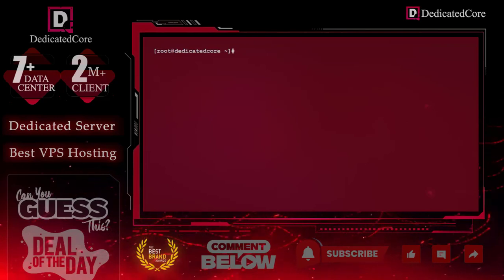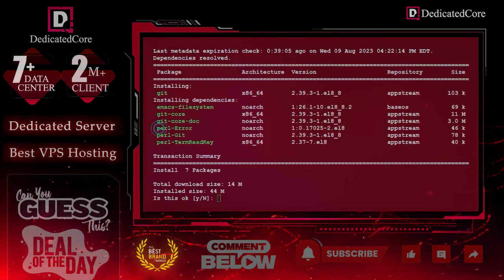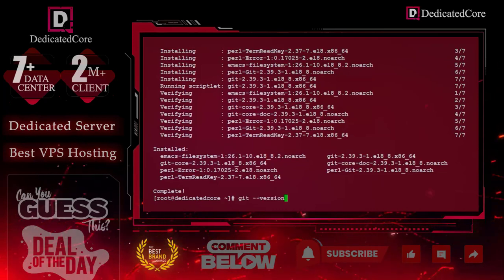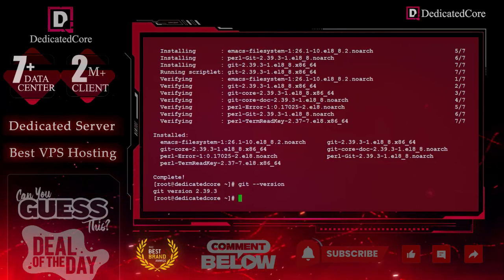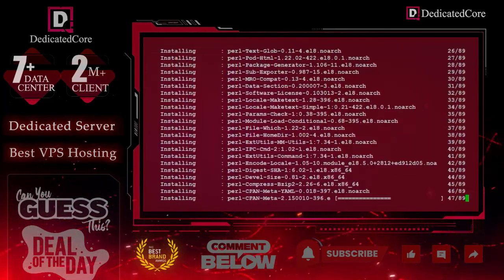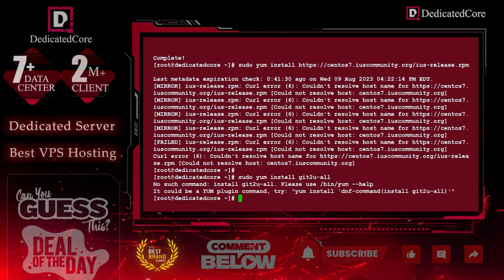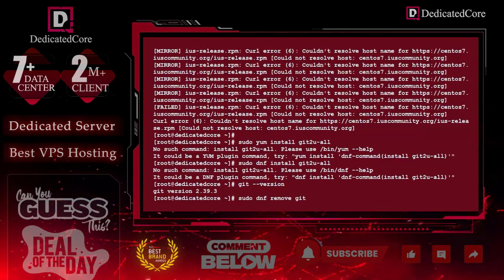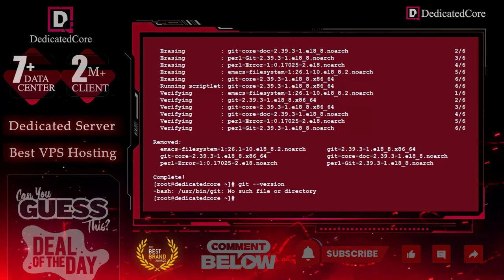How To Install and Configure Git On Centos - AlmaLinux, RockyLinux and CloudLinux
In this video, we walk you through the process of how to install Git and configure Git on Centos, Alma Linux, Rocky Linux, and Cloud Linux. Git is an open-source and version control platform.

If the developer team works on the same project from a different location then git makes it easy to add changes independently. We are going to learn Git installation in Ubuntu, centos, and other operating systems.

So, if you have questions like how to install git in Linux, how to install git in ubuntu, centos, Alma Linux, rockylinux and Cloudlinux then watch this video.

This video will help to get all the important steps to install Git on any OS. So you are getting all types of installation of Git in one place.

So watch this video till the end and get the best knowledge.